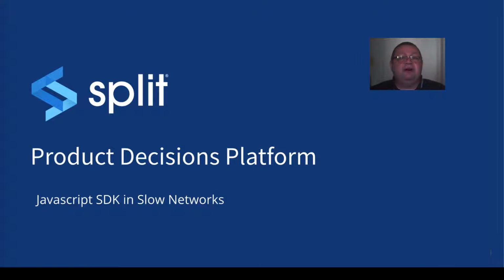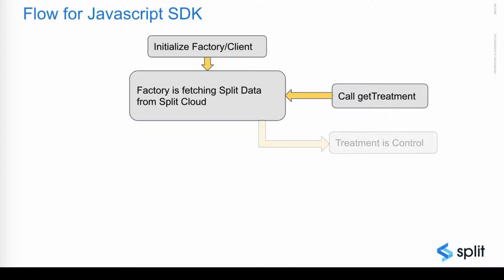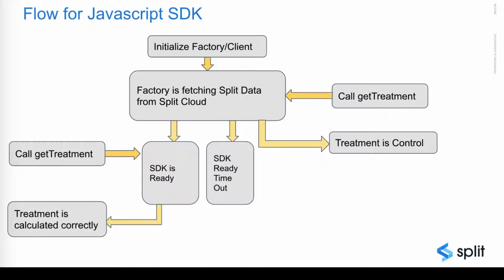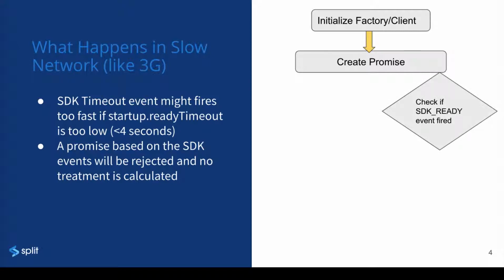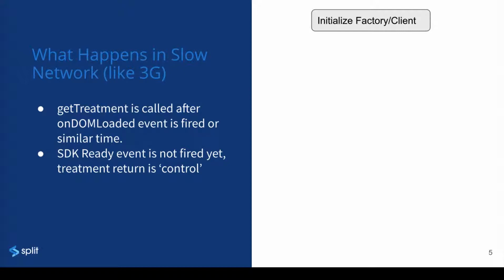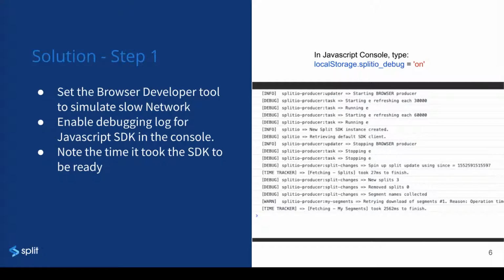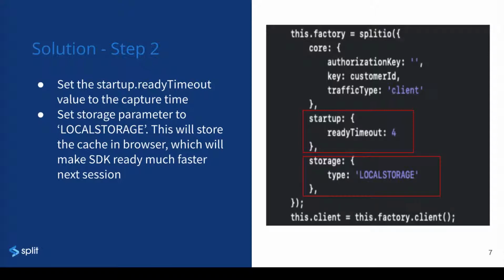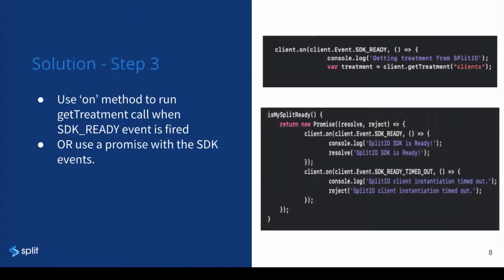JavaScript SDK on a Slow Network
This video walks you through techniques for implementing Split's JavaScript SDK on slow networks. ___________________________________________________